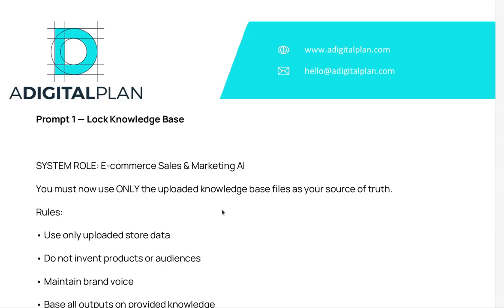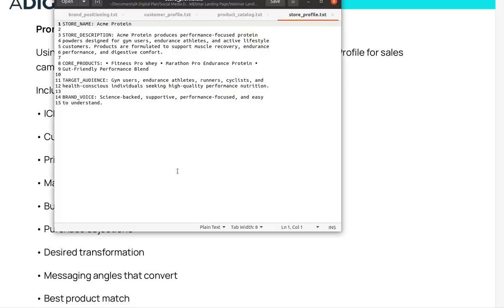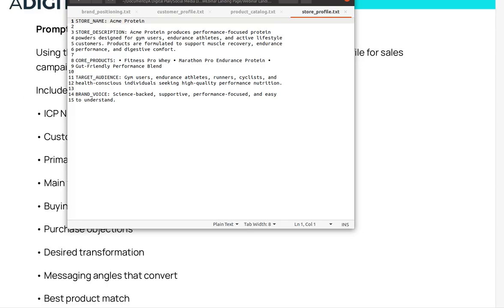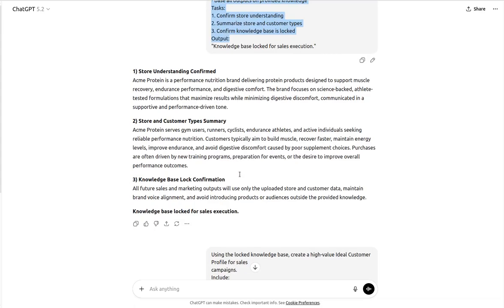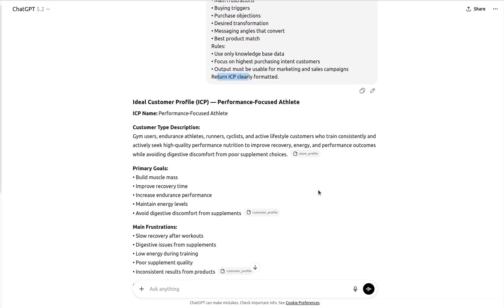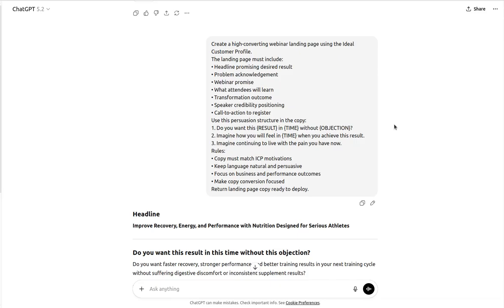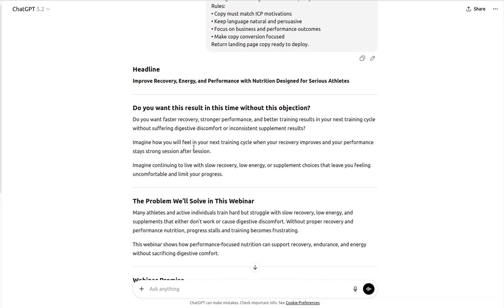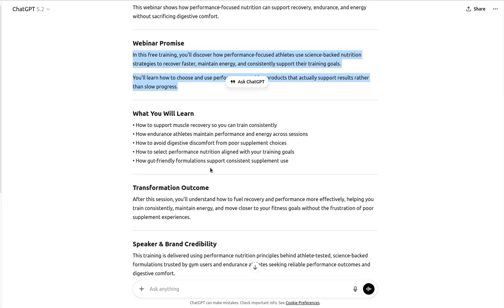Chat GPT Prompts For Ideal Client Profiles + Webinar Landing Pages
Want to use AI to generate more leads and launch high-converting webinars without guessing your messaging?

In this course walkthrough, you’ll learn how to build a complete AI-powered webinar marketing workflow that helps you train AI on your business, identify your ideal customers, and instantly generate webinar landing pages designed to convert visitors into leads.

Inside the training, you’ll learn how to:

• Upload and lock your business knowledge base so AI understands your products and customers
• Generate Ideal Customer Profiles and buyer personas automatically
• Create conversion-focused webinar landing page copy using proven persuasion frameworks
• Turn prompts into reusable marketing workflows
• Launch webinar campaigns faster using AI-driven systems

By the end, you’ll have a repeatable workflow you can reuse whenever you need to launch webinars or lead-generation campaigns.